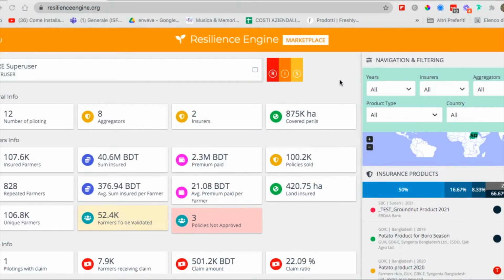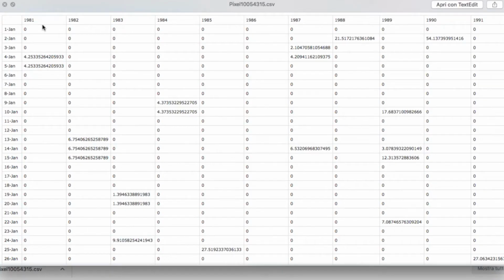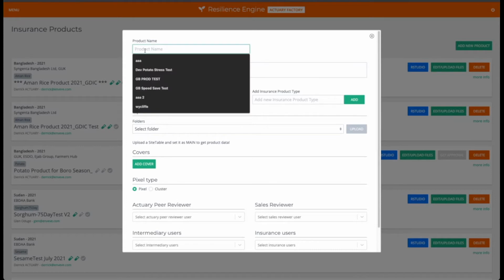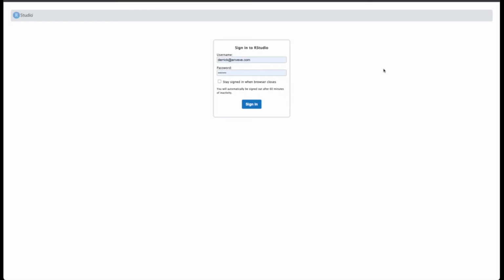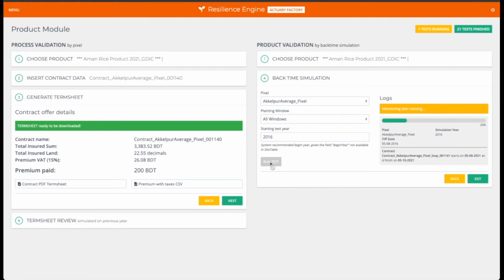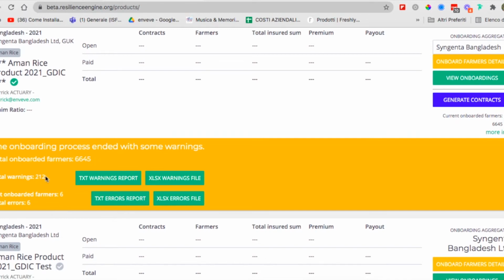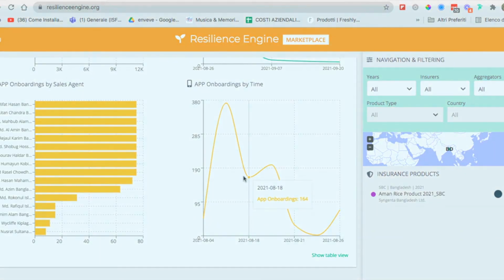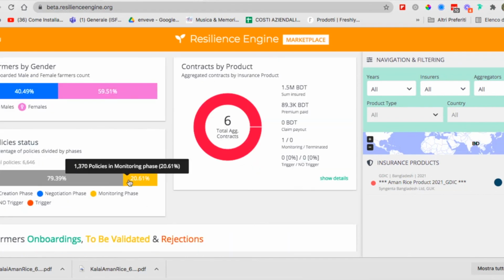CDL, ACTUARY FACTORY AND RE - Full Demo